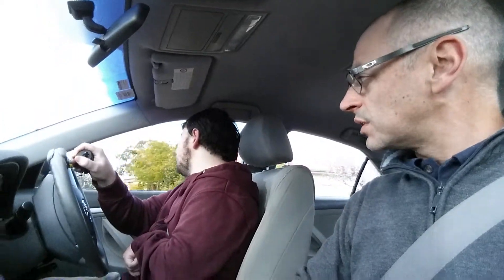Driving with Cerebral Palsy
Mid year we assisted a young learner with Cerebral Palsy get his learners and hit the road for the first time. With the use of a spinner knob only, This young driver is well underway and soon to get his licence.